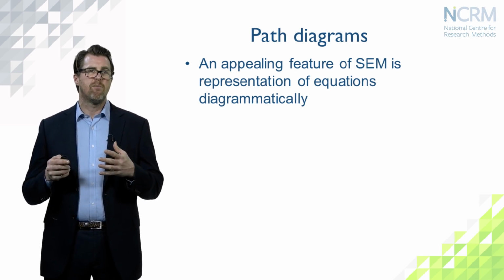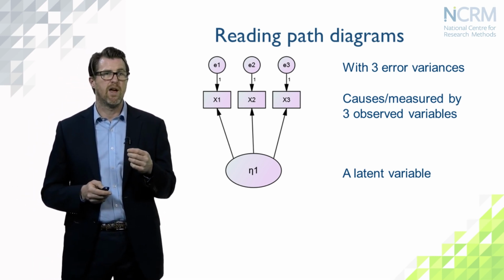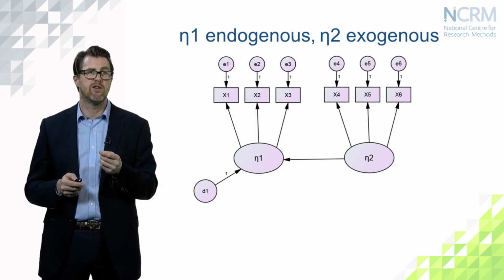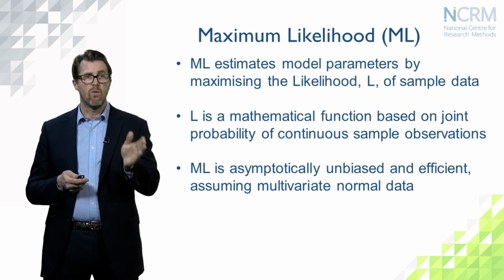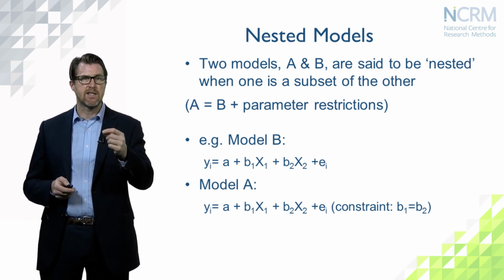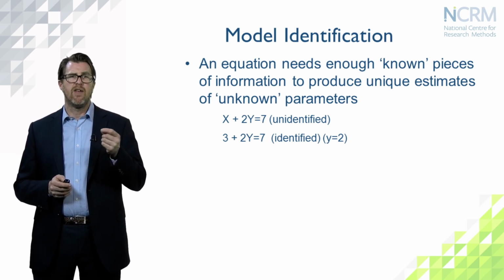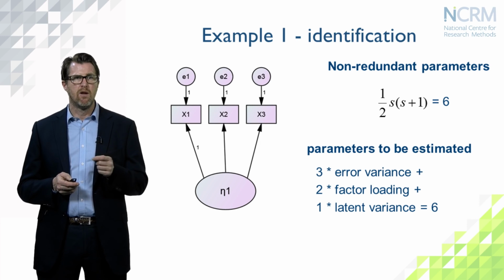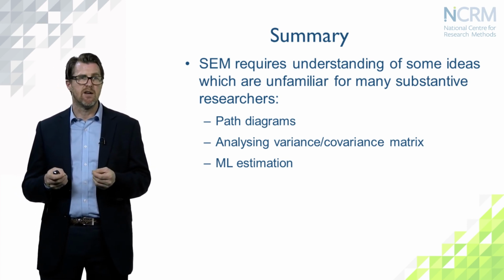Structural equation modelling part 2..important details